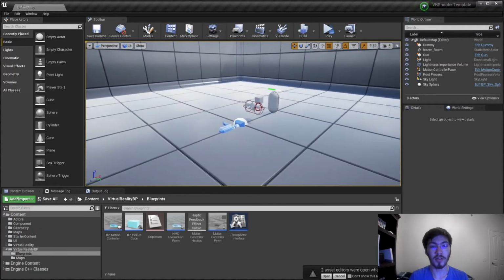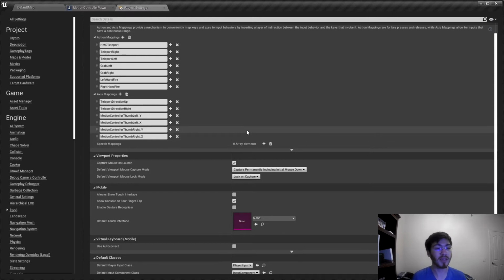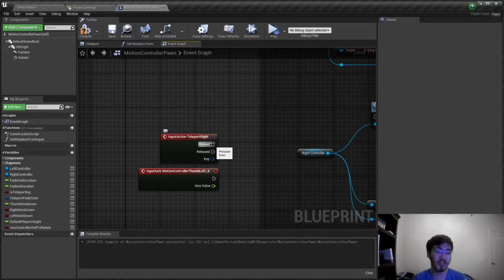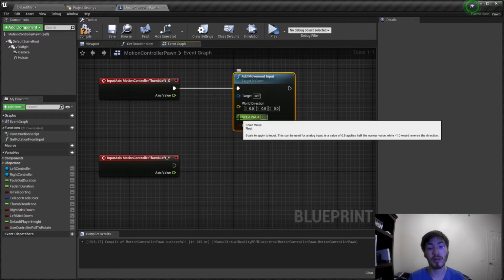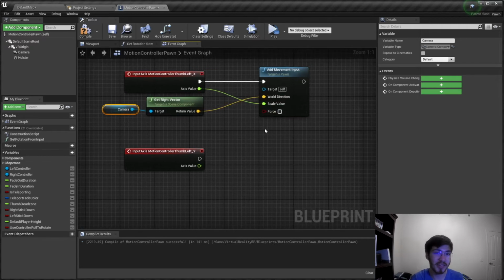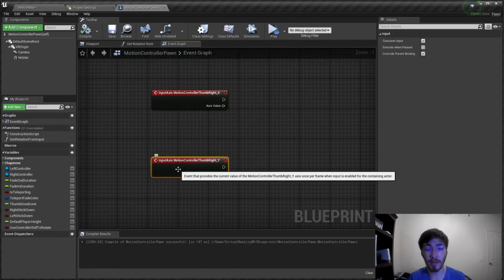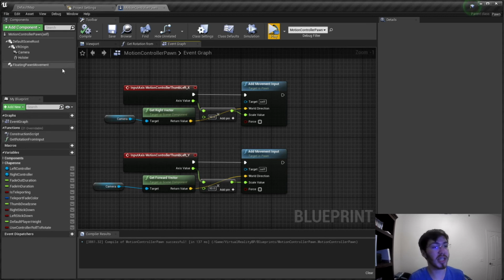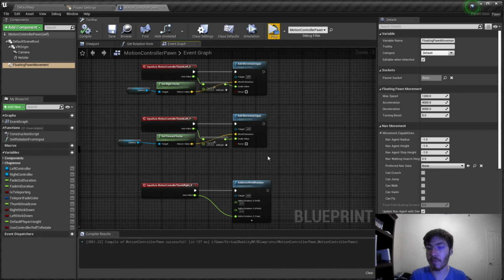Building a VR Shooter Template in UE4 - Part 6: Implementing Movement Controls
The movement controls will finally be implemented into the VR Shooter Template. This will let the player move about the play area freely without restrictions.

// PC COMPONENTS
GIGABYTE GA-A320M-S2H
AMD Ryzen 5 2500G
XFX Radeon RX 580
Corsair Vengeance LPX 2x8GB

// CHAPTERS
00:00 Start
00:33 Setting Up Input Controls
06:10 Adding Controls to Player Blueprint
10:53 Adding in Movement Controls
22:33 Quick Fixes
24:20 Testing Everything
27:34 End